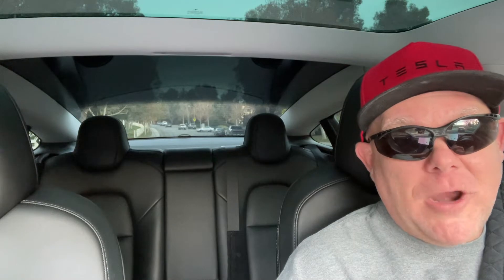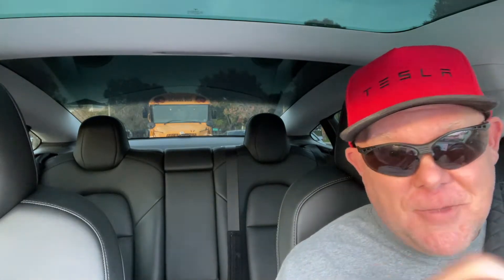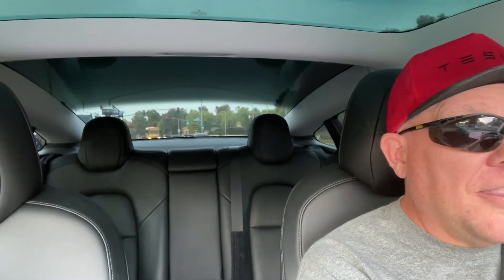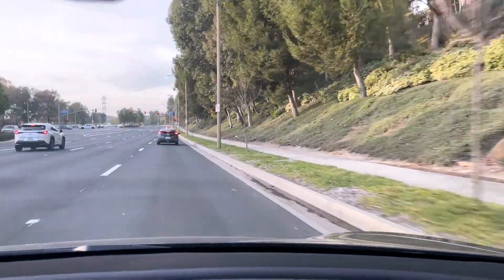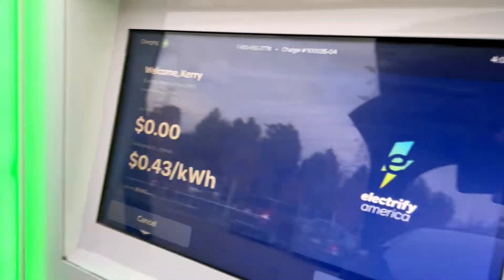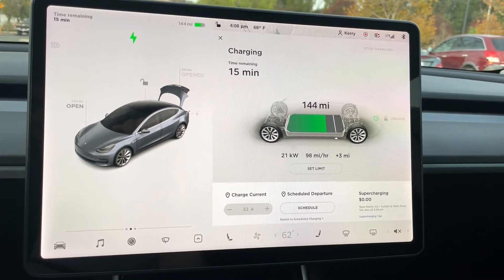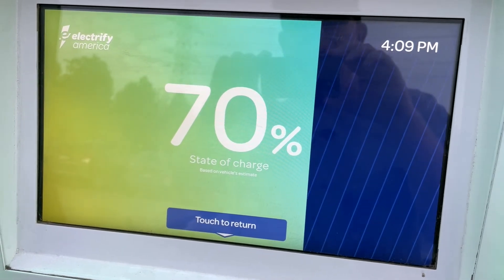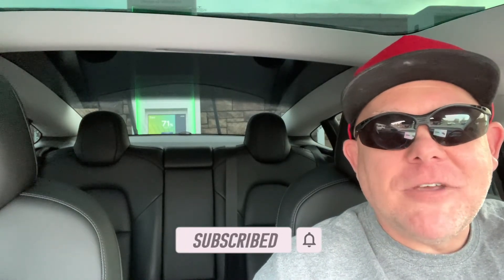Tesla Disabled Setec CCS Adapter again, Fixed Already?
Tesla's latest software update 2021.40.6 has once again disabled the Setec Lectron CCS Adapter, but has a firmware fix already been released? The cat and mouse game continues.

Buying Solar?

We cover topics like:
Tesla
Tesla Cybertruck
Cybertruck
Model 3
Model Y
Supercharging
Superchargers
V2 Supercharger
V3 Supercharger
Urban Supercharger
Software Updates
Tips
Trips
Road Trips
Elon Musk
How to
Tricks
Chademo
CCS
Adapters
J1772
EV Charging
FSD
Full Self Drive
Sentry Mode

These tips are based on our experience with our 2019 Tesla Model 3 SR+ Use at your own discretion.